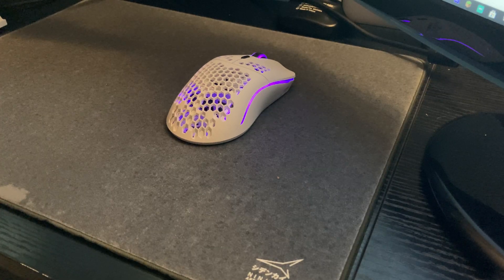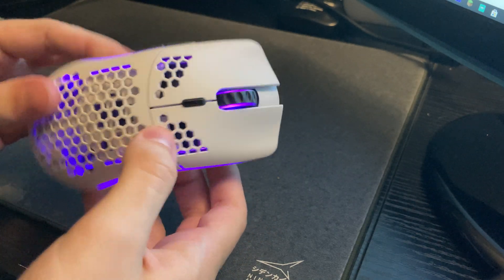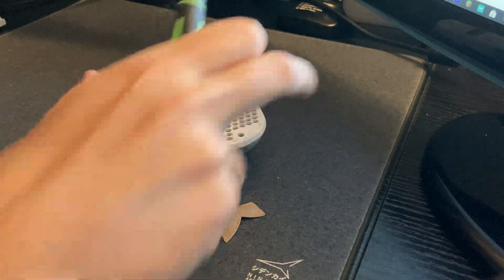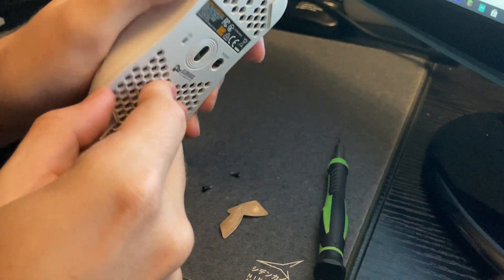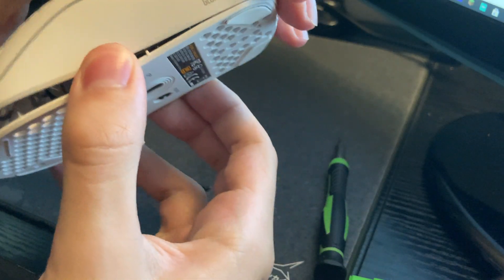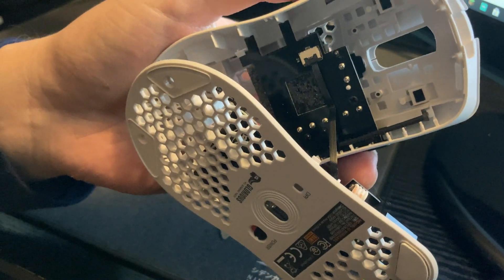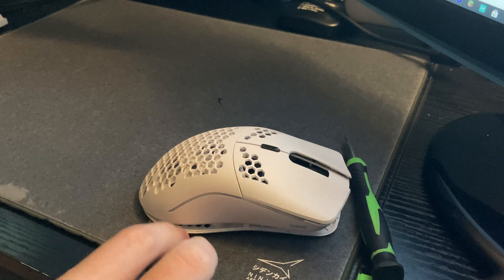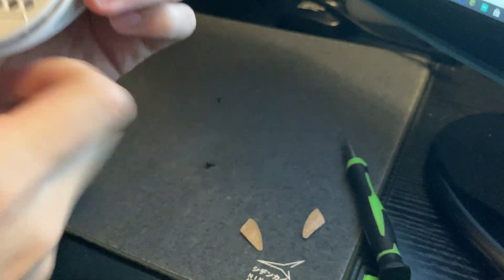How to Fix Squeaky Mouse Buttons on Model O and Model O Wireless.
Just a quick tutorial for an annoying issue.